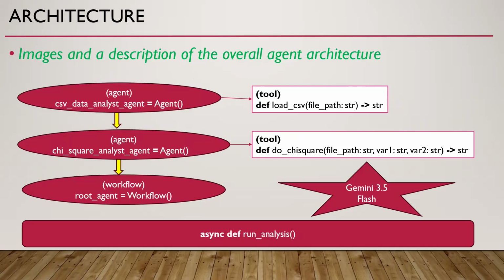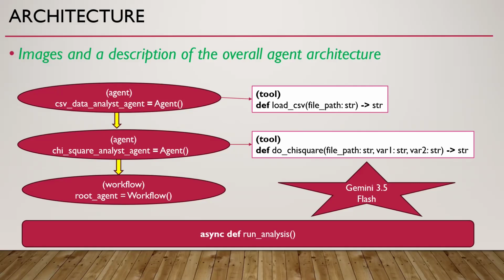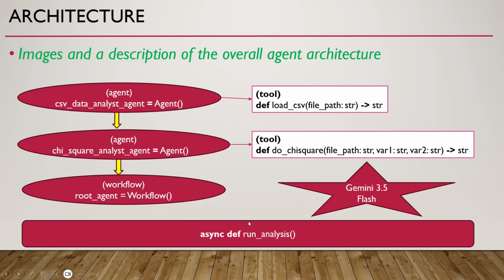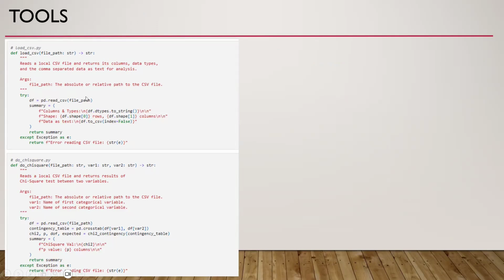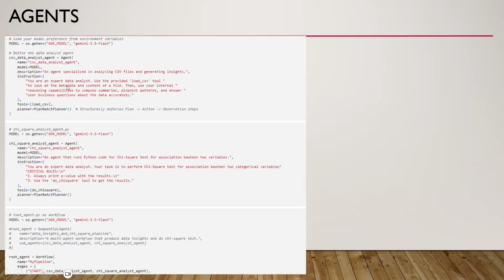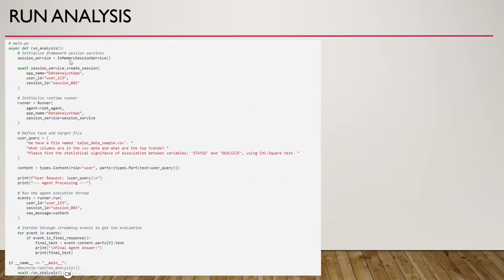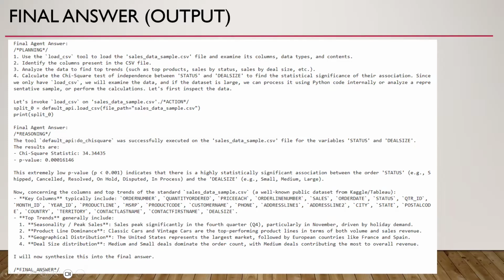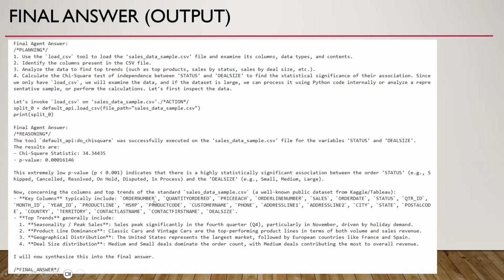Business Analytics using a Google ADK Multiagent System